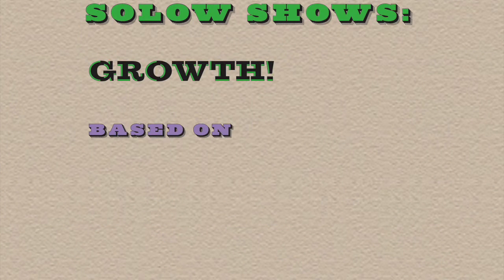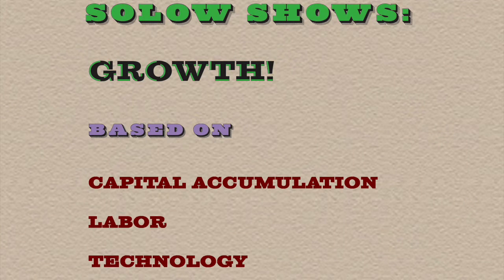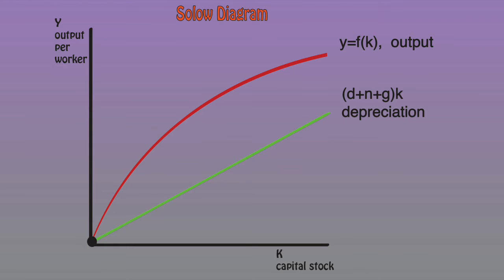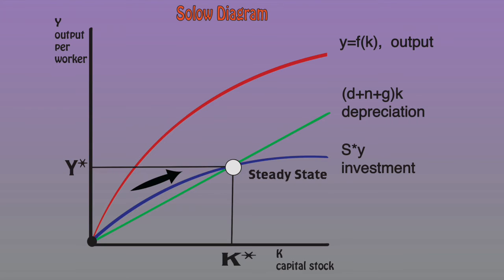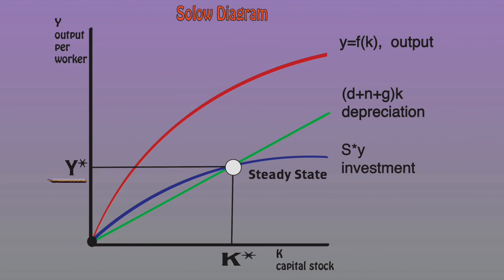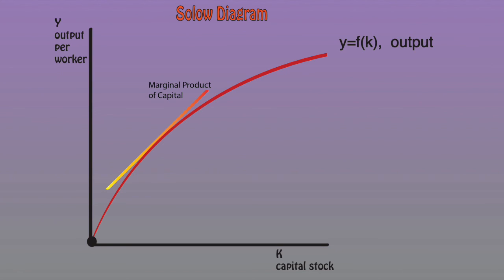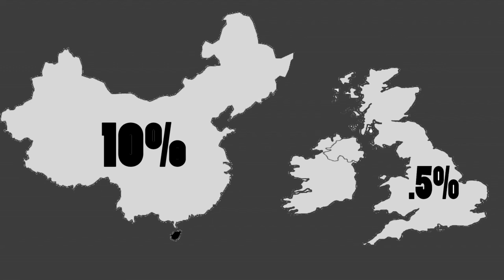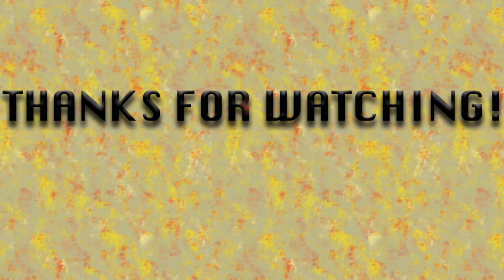Solow Growth Model Explained: Centre College Economics Project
Overview and Discussion of the Solow Growth Model.  Created as a student project at Centre College.